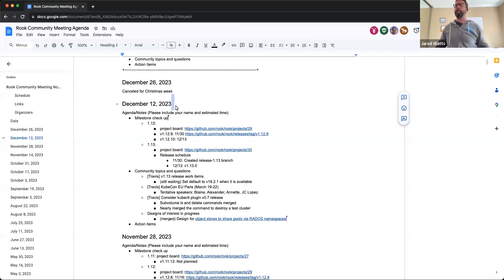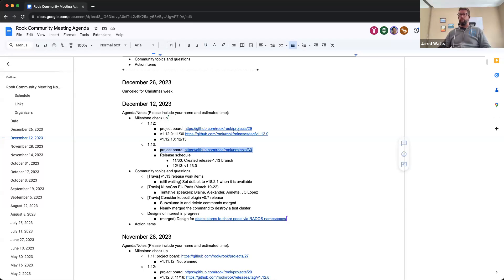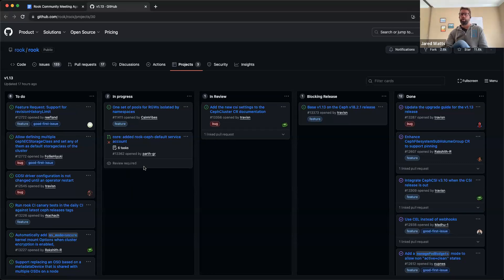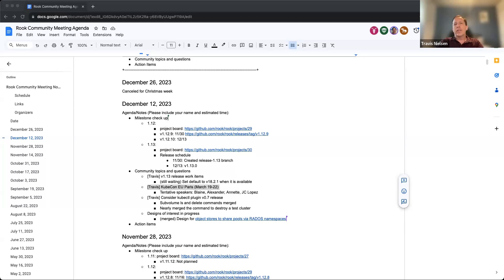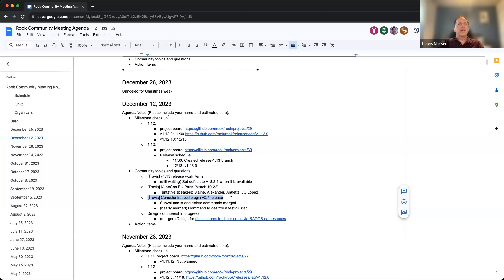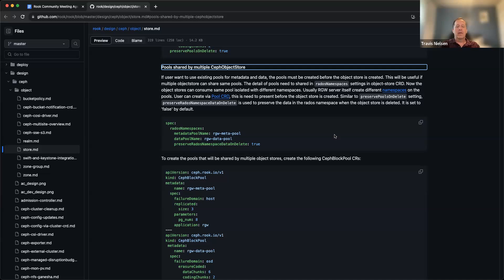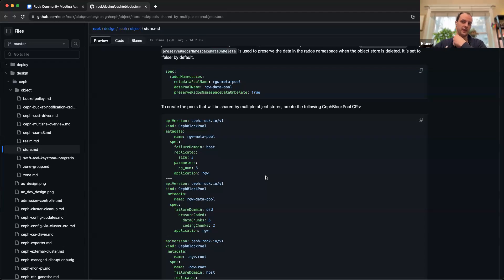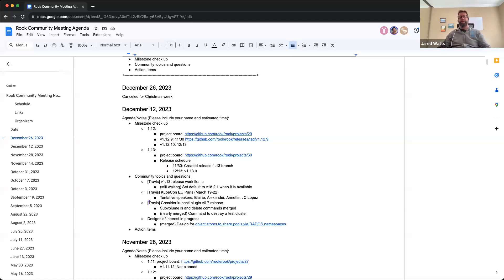2023-12-12 Rook Community Meeting